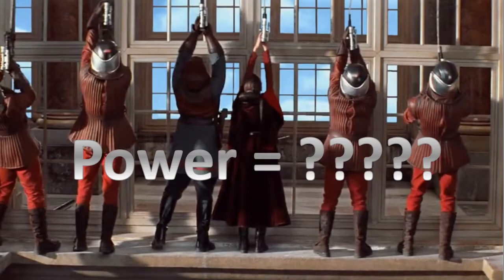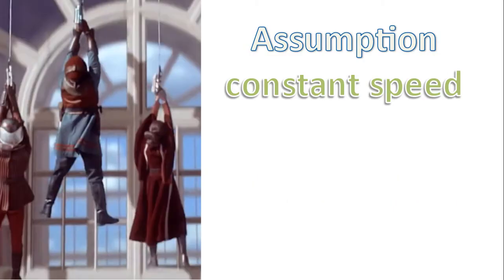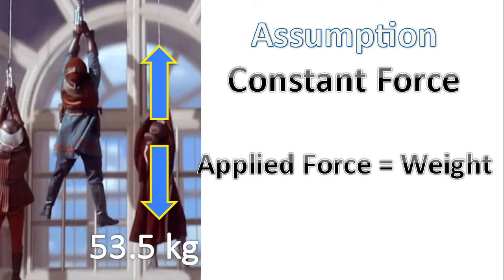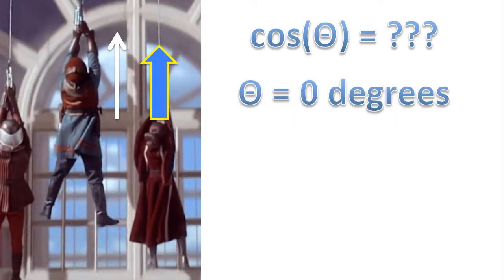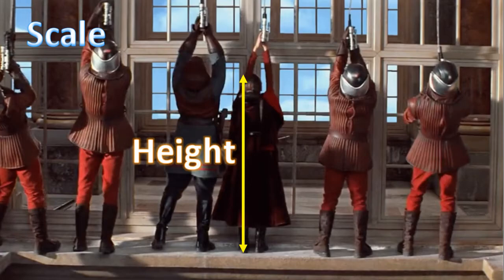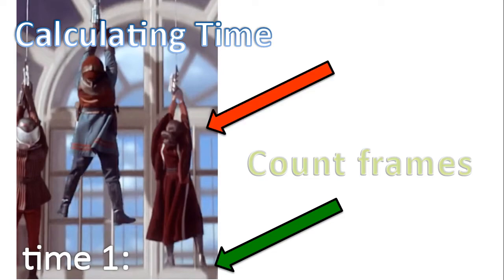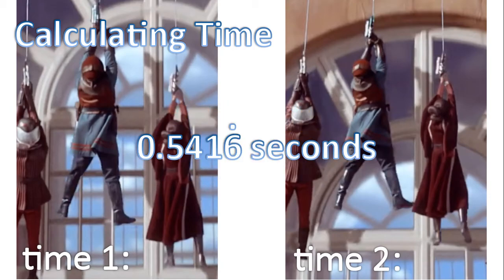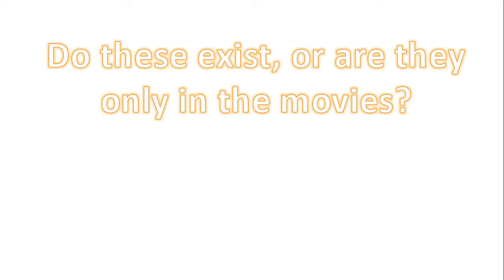Physics in Movies Part 3 - Calculation of Power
0:00 Introduction
0:29 Word Problem
0:45 Deriving power=(force)x(speed)
4:52 Calculating speed
6:00 Calculating time (FRAME COUNTING)
7:55 Calculating Power

This video examines a scene from a science fiction movie where people are lifted via cable with a motor.  The goal of this analysis is to determine the power (in watts) required to lift the people.

The calculation of power is illustrated.  A description of the assumptions that are made when using the formula, power equals force multiplied by speed, is reviewed.